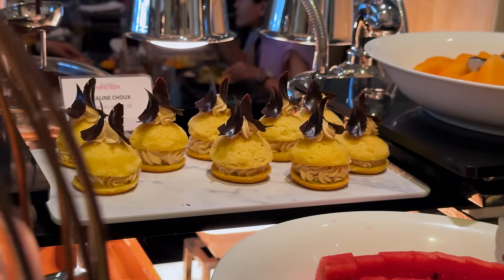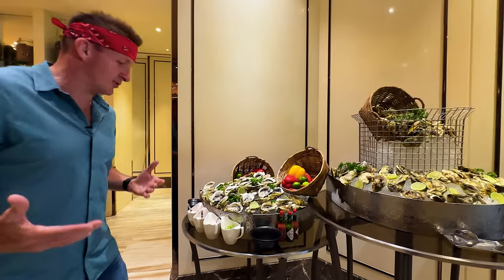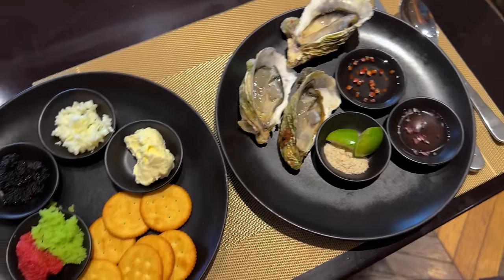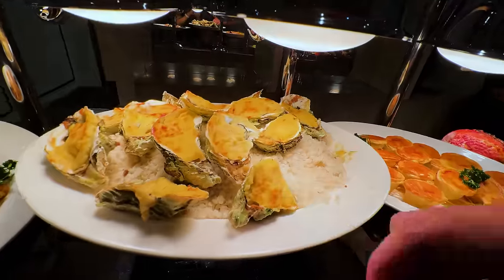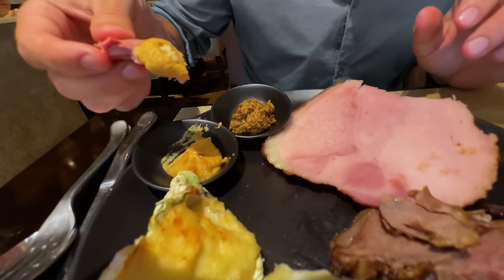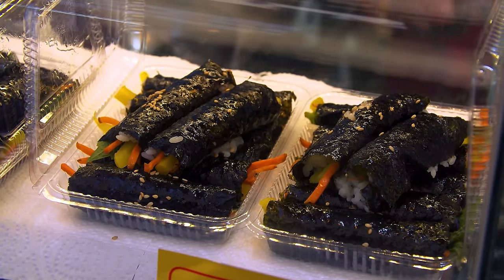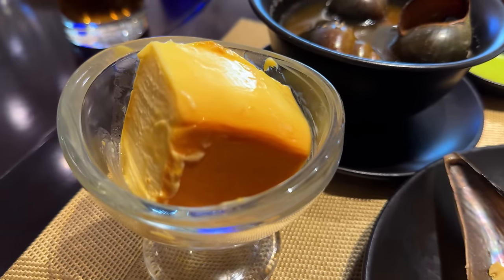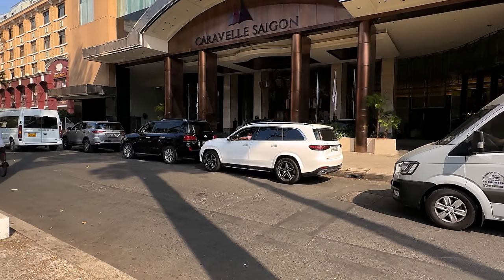What I Found at Vietnam’s $89 Brunch Buffet!!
Location: Caravelle Saigon
Address: 19-23 Lam Son Square, Bến Nghé, Quận 1, Thành phố Hồ Chí Minh, Vietnam

🎬CREDITS:
VIDEO EDITOR »  Hà Nhật Linh